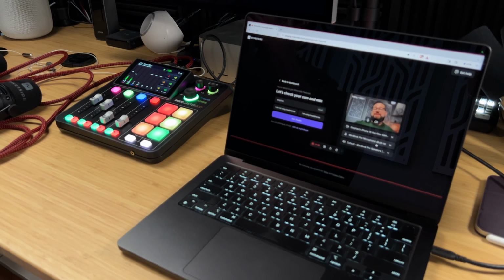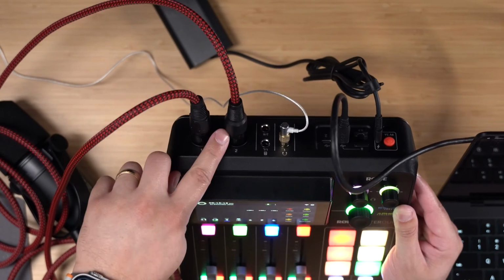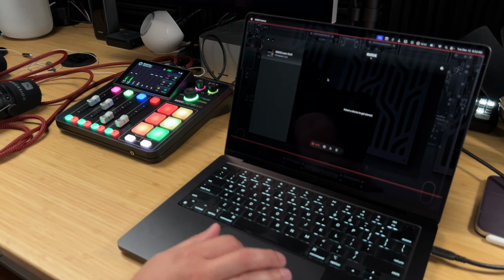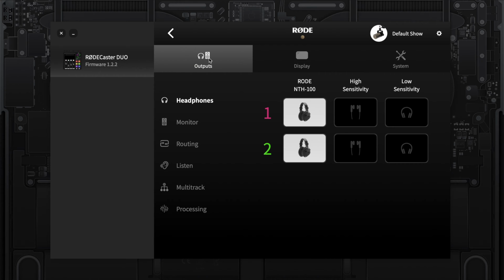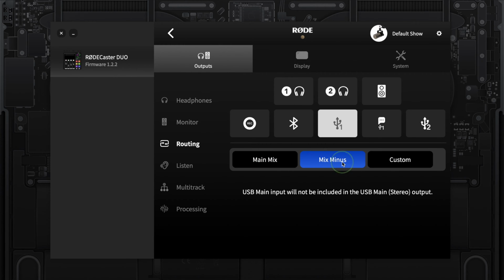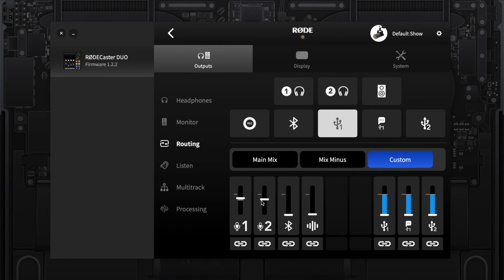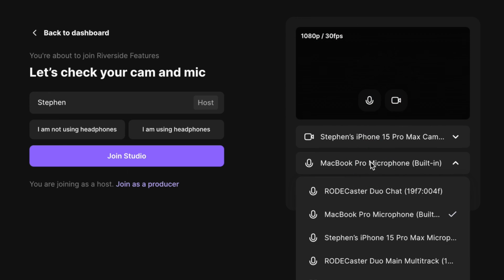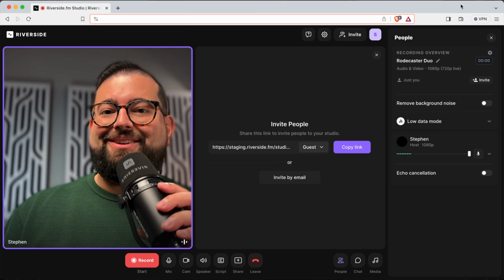Rodecaster Duo Step-by-Step Guide for Recording Podcasts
Learn how to seamlessly integrate the Roadcaster Duo with Riverside for professional-grade audio and video recordings. This step-by-step Rodecaster Duo tutorial covers everything from initial setup to recording with multiple microphones, ensuring top-quality content every time.

📺 Videos Mentioned

🛒 Gear Mentioned

Rodecaster Duo

Shure MV7

ATR 2100X USB Mic
Chapters ➡

00:00 Introduction
00:33 Rodecaster Duo Hardware
01:49 Setting Up Microphones
03:18 Rode Central App Setup
04:17 Output and Routing Settings
07:01 Multitrack Recording
07:56 Rodecaster Duo with Riverside